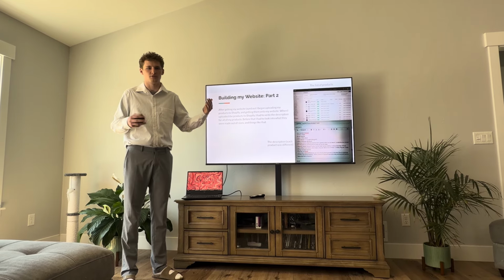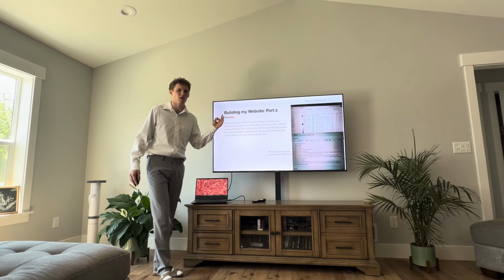Waylon Muirbrook - Senior Project 2026